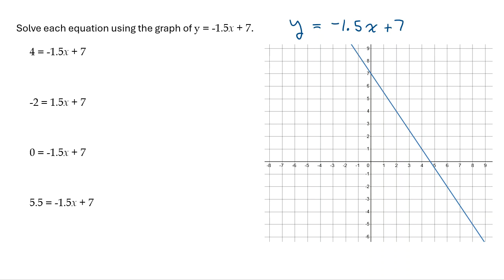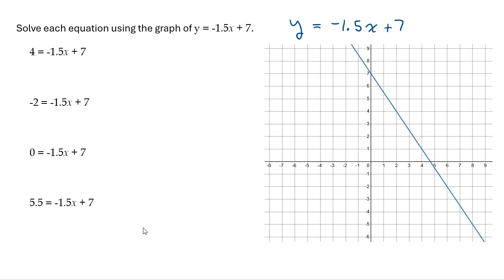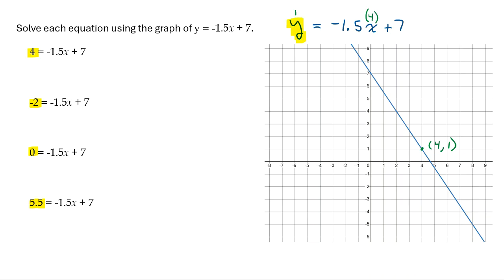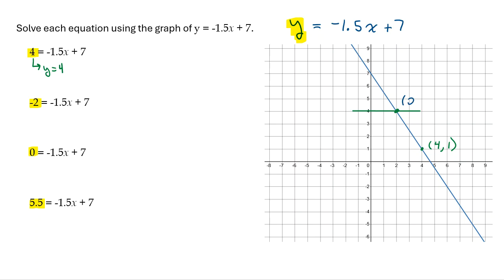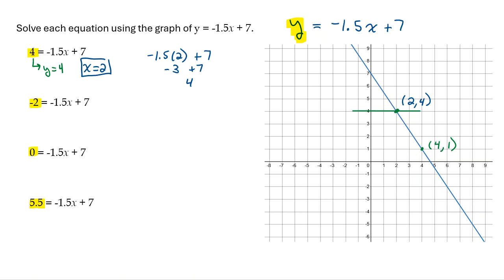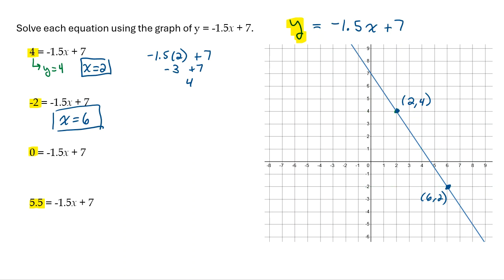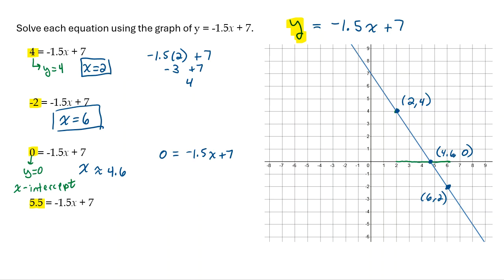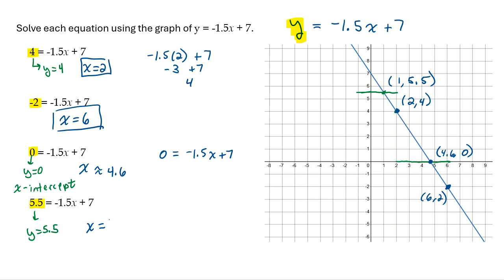Solve a Linear Equation Graphically